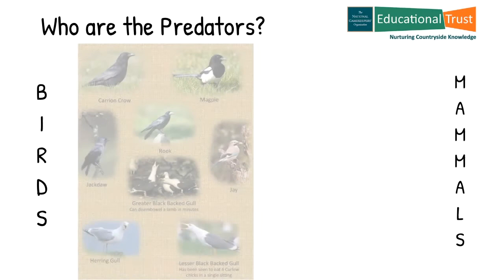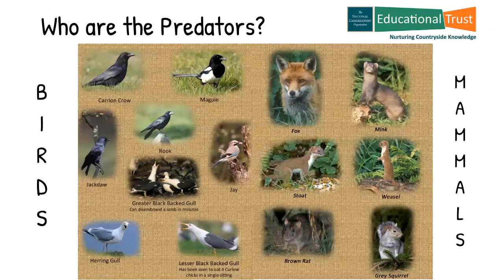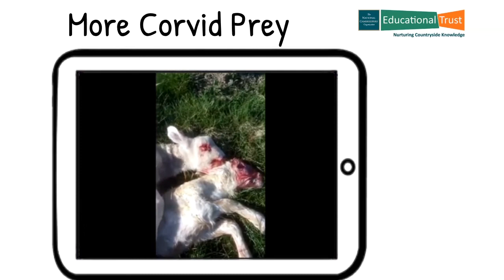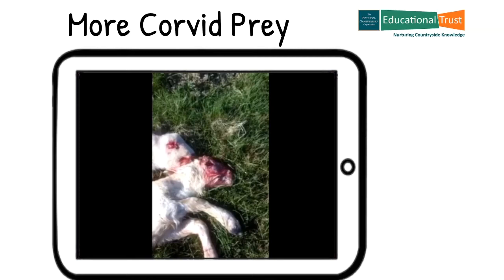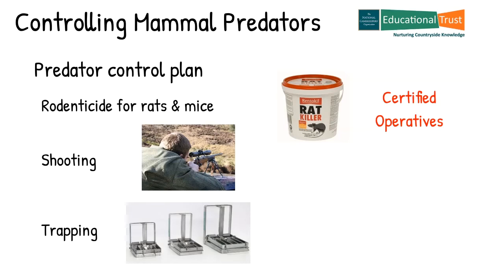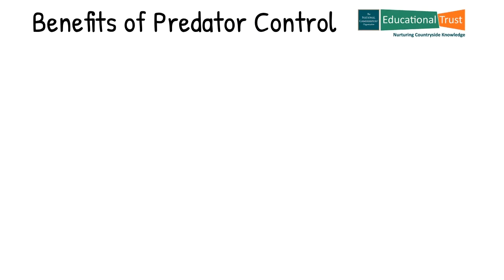Countryside Fact File 5 - Predator & Pest Control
Another video in the Conservation Fact file series. This time we cover predator and pest control.

There are many species that are endangered and thus need to be protected from predation. Gamekeepers create Predator and Pest Control Management Plans which determine how, under current legislation, the avian and mammalian predators can be prevented from preying on these vulnerable species.

Aimed at Key stage 2, 3 & 4, 11-17 year old children the video is accompanied by classroom worksheets to help reinforce the learning and ignite the interest of students in the ways in which game and conservation managers keep the balance in our countryside.